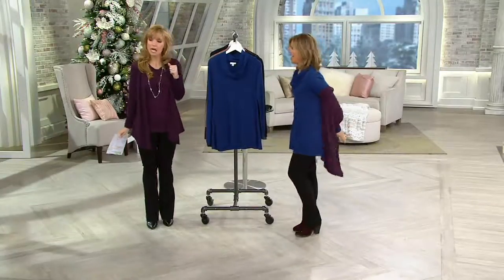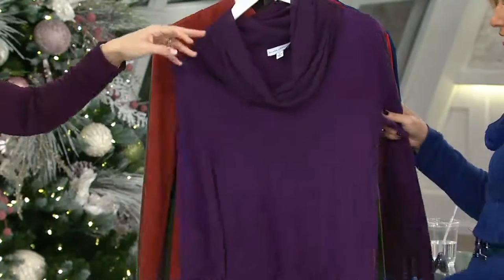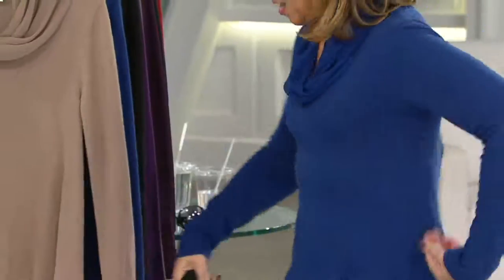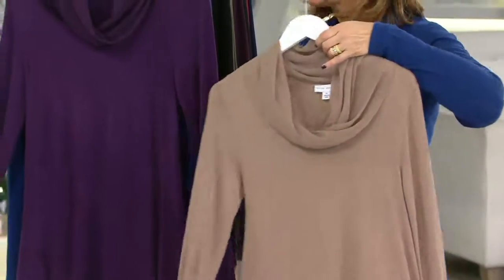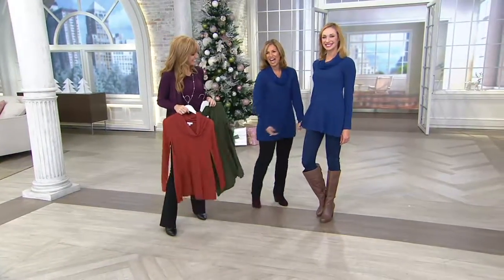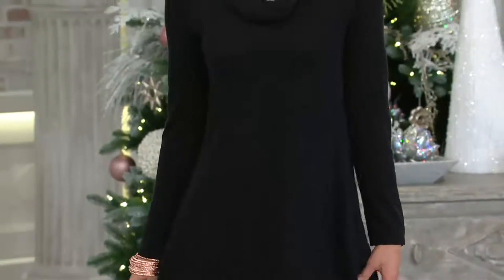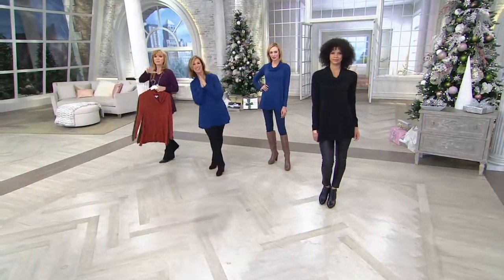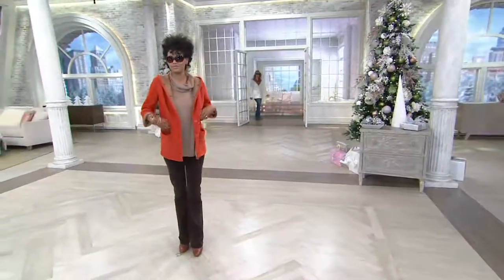Susan Graver Rayon Nylon Sweater w/ Crinkle Chiffon Cowl Neck on QVC